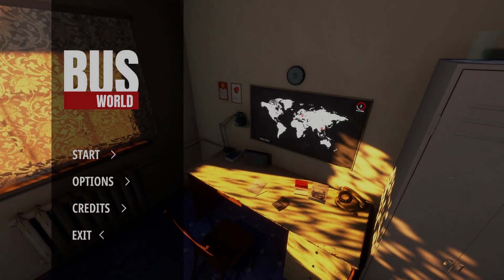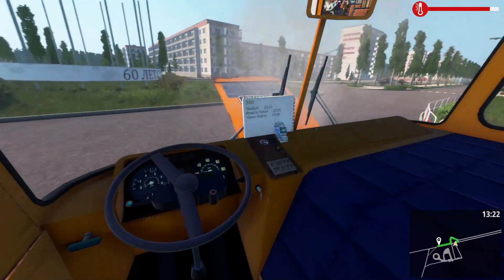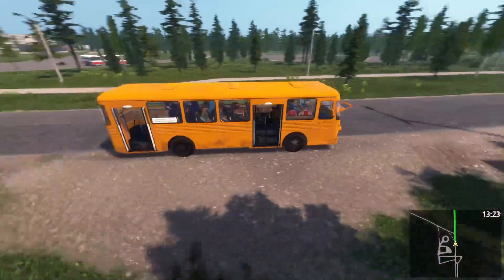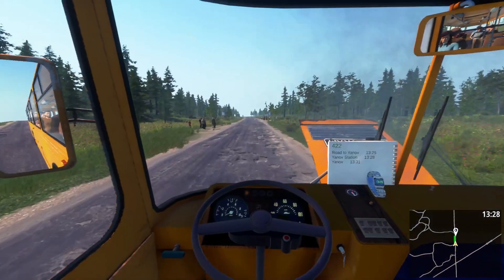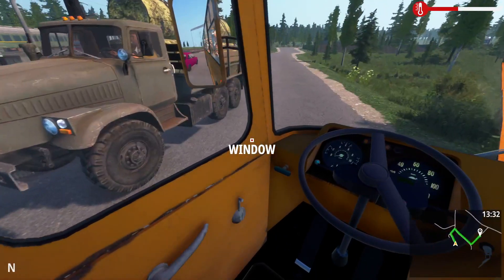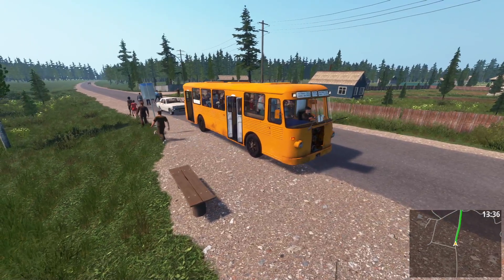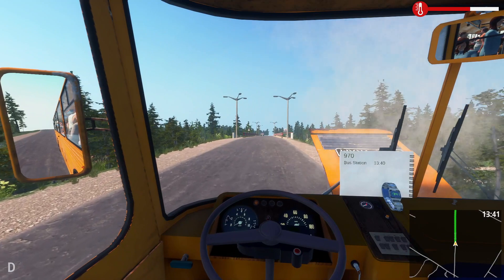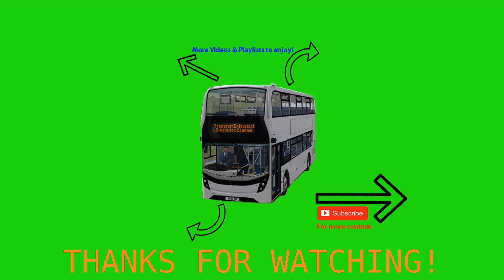Lets Play Bus World #3 | Scenario 3: "To Yanov Station and Back" | Bus Breaks Down - Chernobyl Map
Scenario 3 of the Chernobyl map for Bus World the new bus simulator by Kishmish Games, involves driving a bus that keeps breaking down.

Stay on top of the latest simulation and omsi 2 news by joining the discord

& never miss when your next virtual bus 🚌🚍is due 😉.